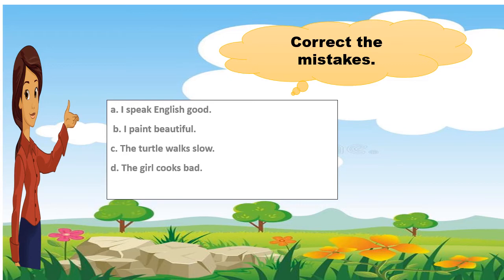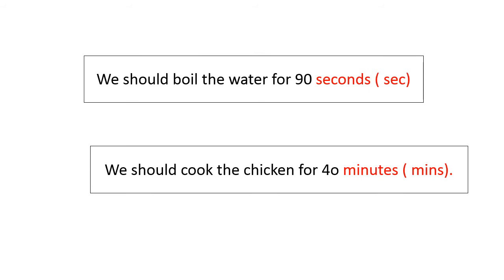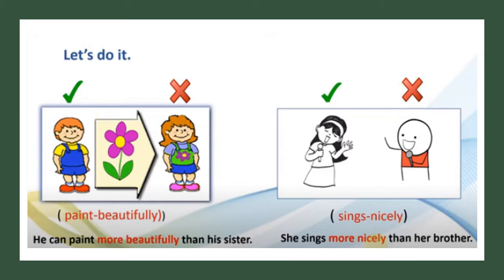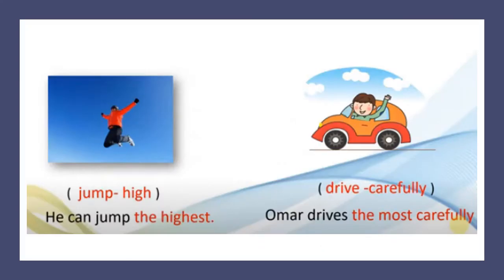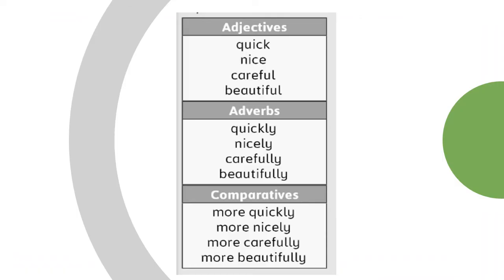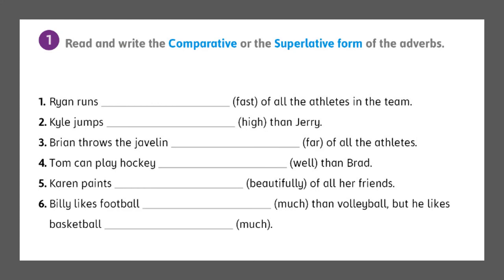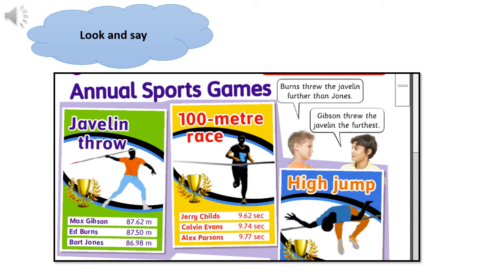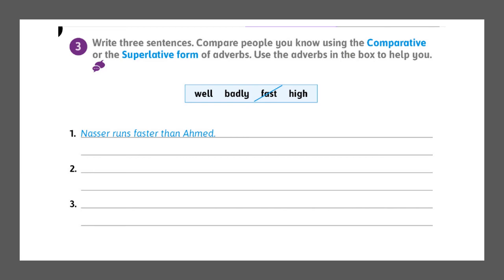Grade 5 - m3 let's talk